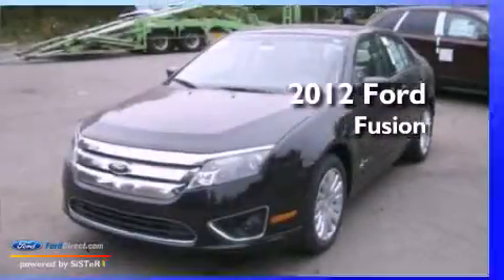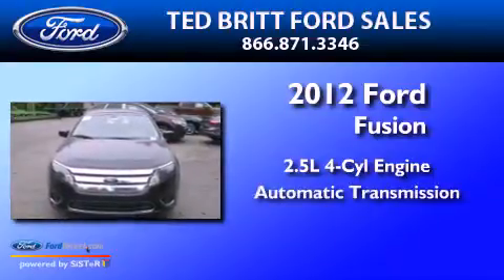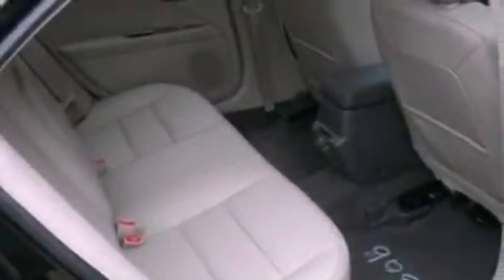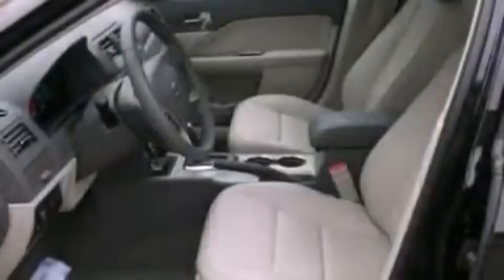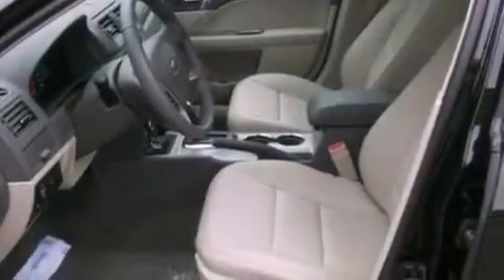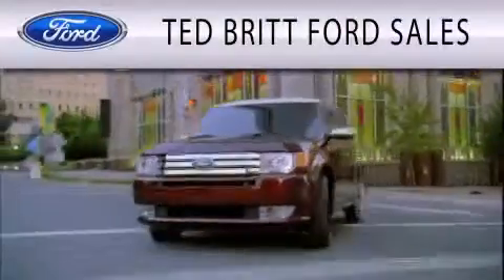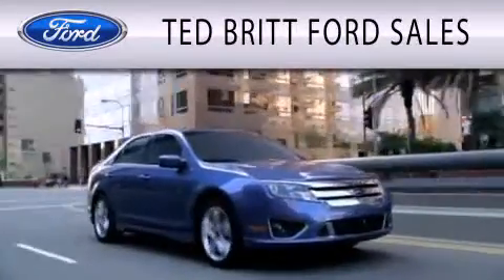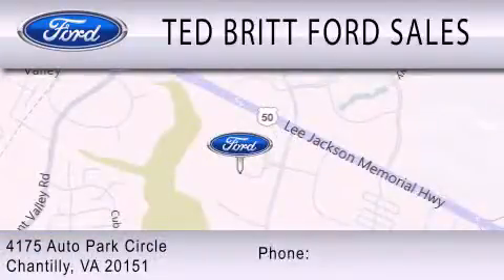2012 Ford Fusion Chantilly VA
Year : 2012
 Make : Ford
 Model : Fusion
 Engine : 2.5L I4 16V MPFI DOHC HYBRID
 Trans . : AUTOMATIC CVT
 Exterior : BLACK

 Interior : MEDIUM LIGHT STONE
 Stock : 25765